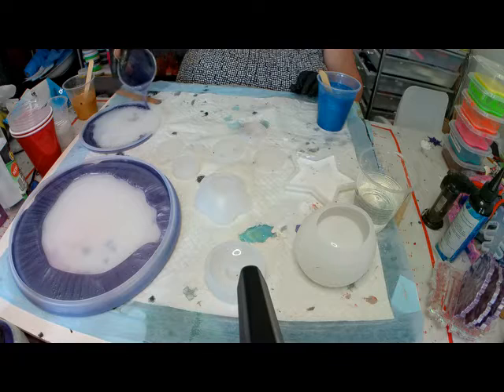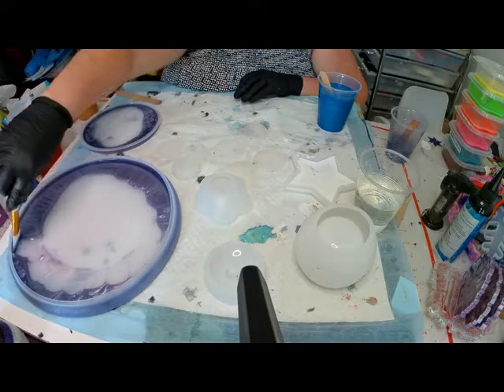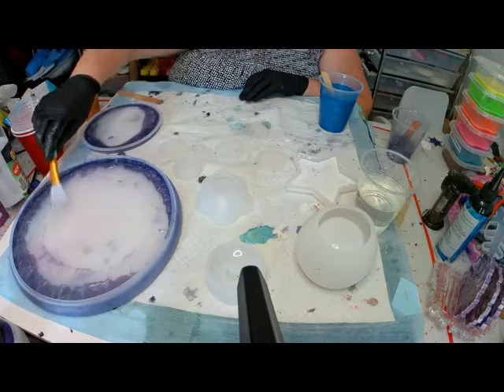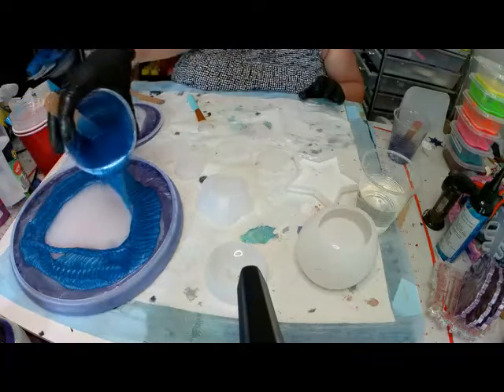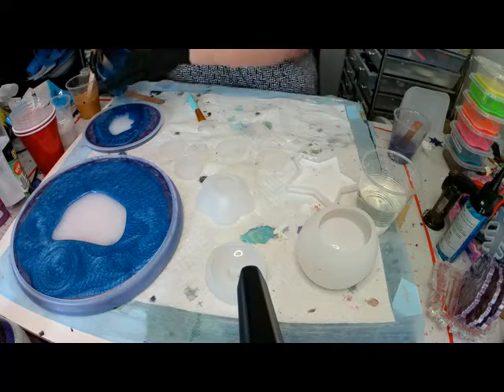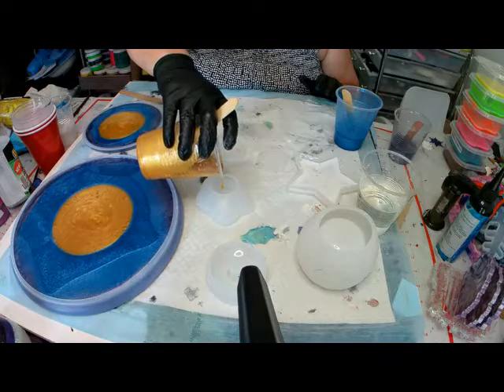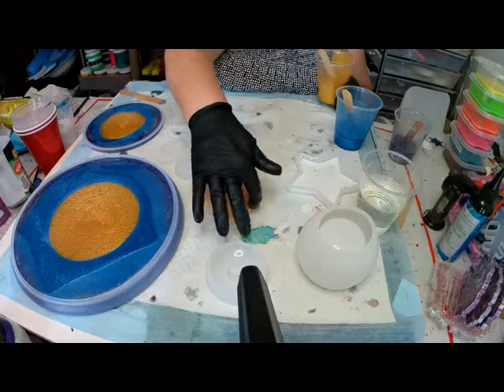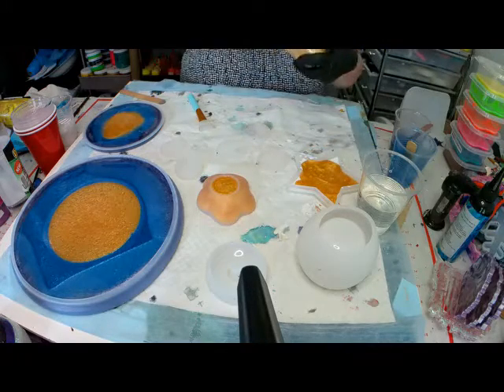resin casting moulds platters and crristmas decor